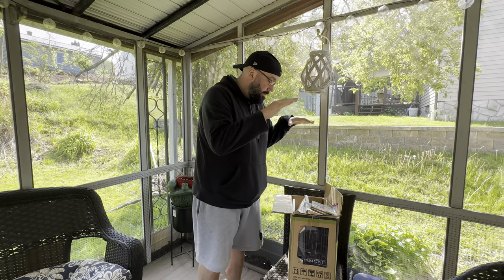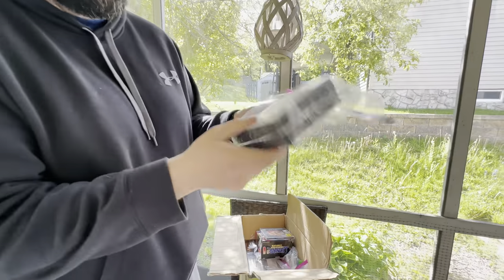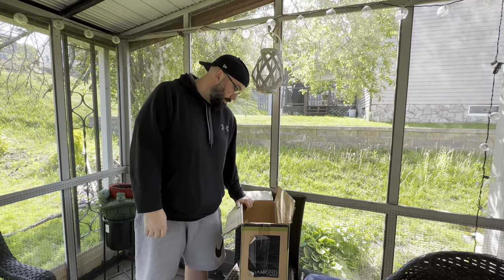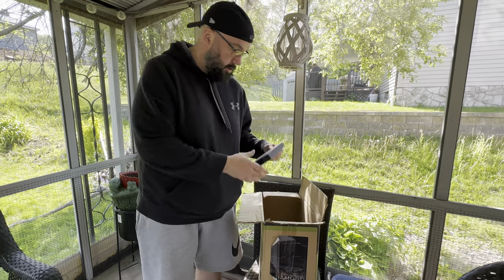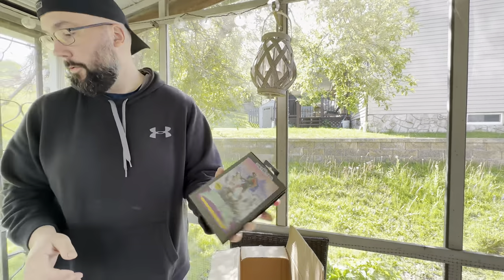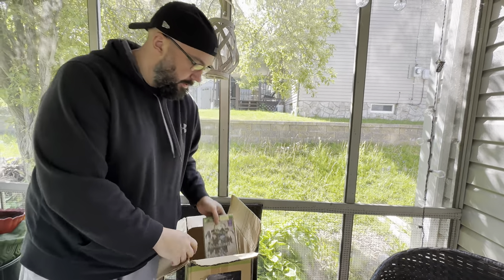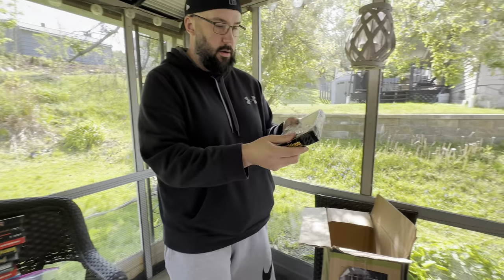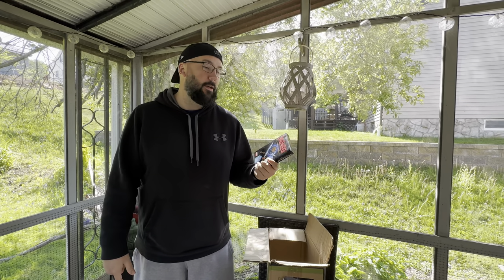RIDICULOUS 4K GRAIL SNES AND SEGA Pick Up!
Over 4K worth of Games in ONE LITTLE BOX

craziest pickup I have ever had